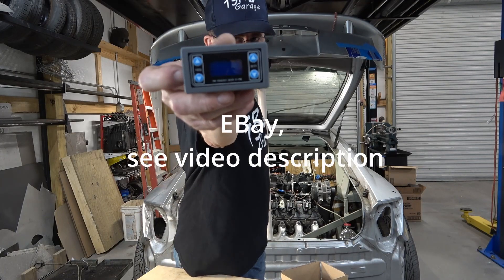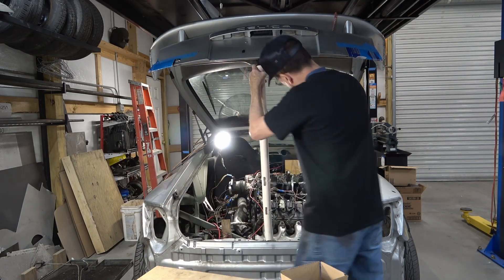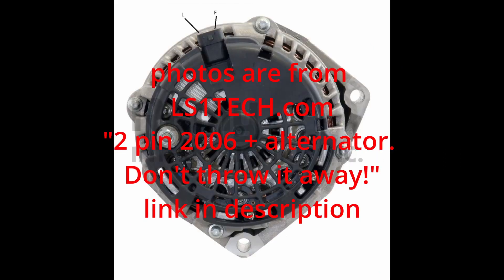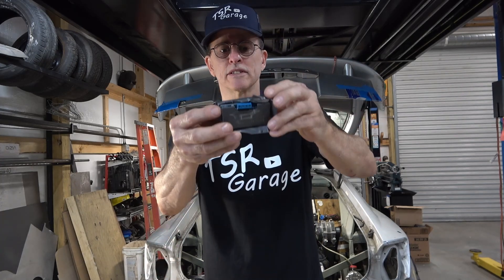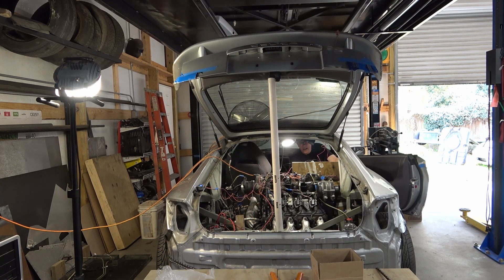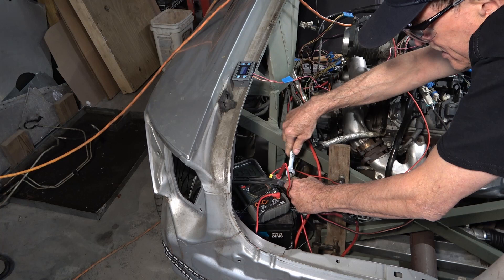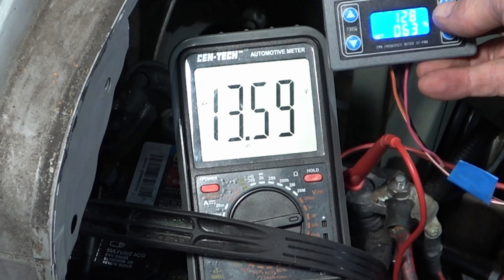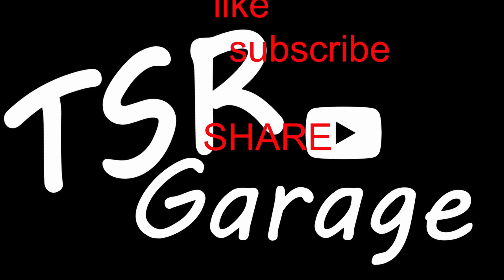19. Alternator not charging, PWM voltage control, EBay PWM, V8 Celica GT-SS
Chevrolet alternator not charging, Battery not charging. PWM charge control /
voltage regulator for GM 2 wire alternator.

LS1TECH 2 pin 2006 + alternator. Don't throw it away!

eBay PWM controller

 Artist: Quincas Moreira | Track: Chunk